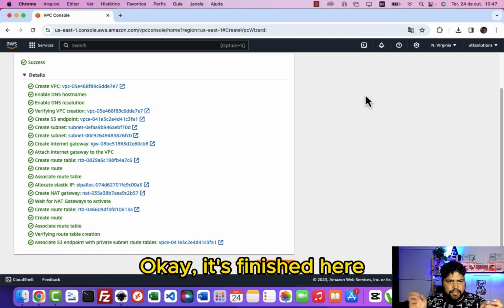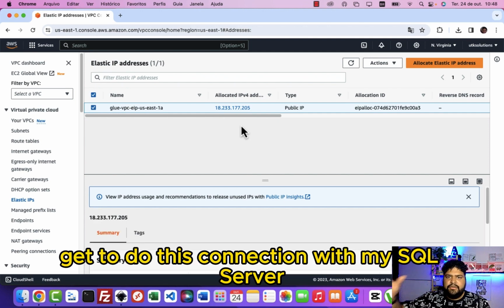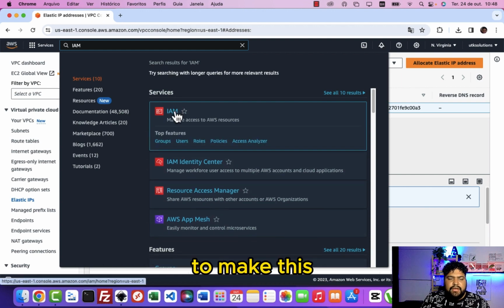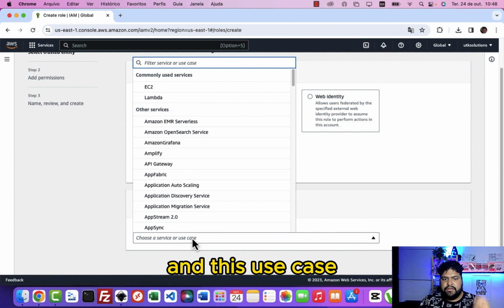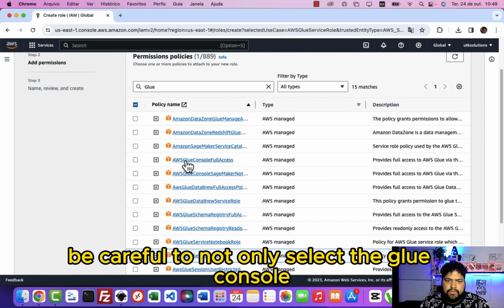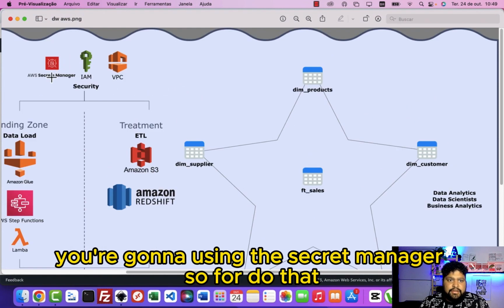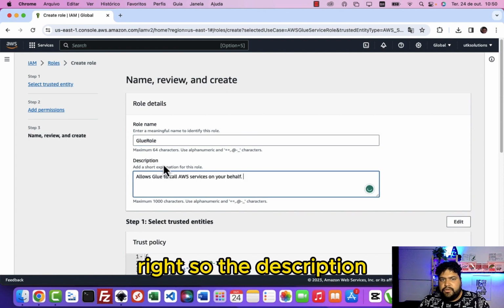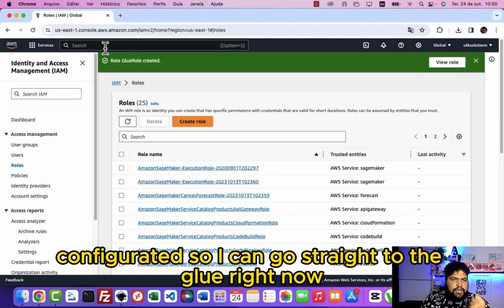IAM to AWS Glue - 3/7 - (Building a DW on AWS with Glue, S3 and Redshift)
Dive into the critical role of IAM in securing your data infrastructure on AWS Glue. Learn how to manage access, permissions, and authentication effectively to ensure your data is in safe hands.